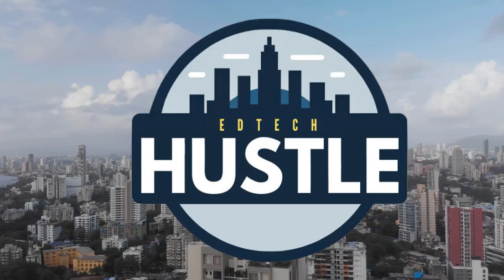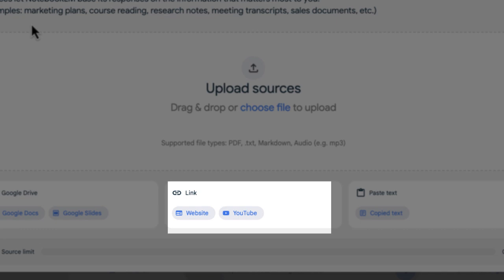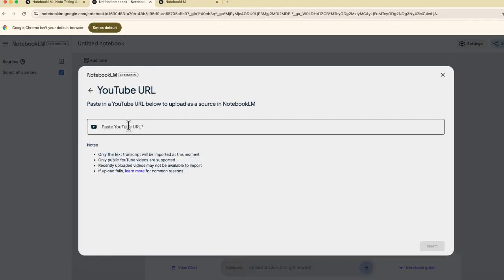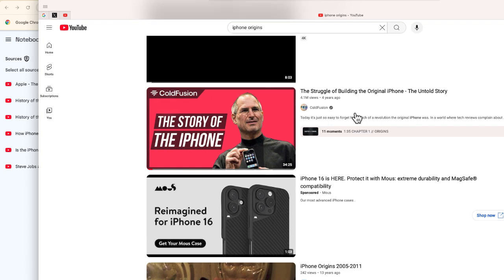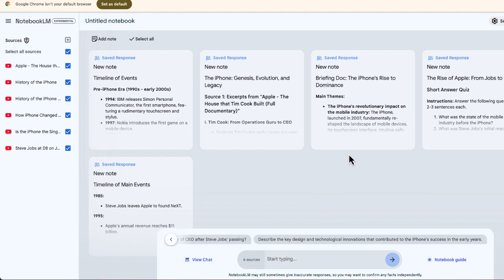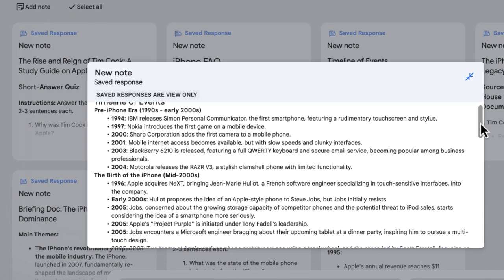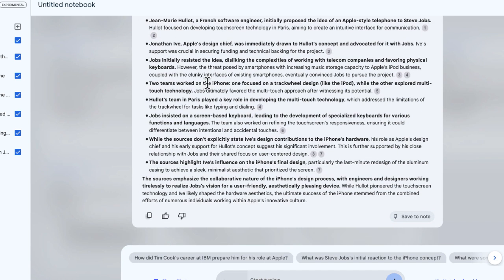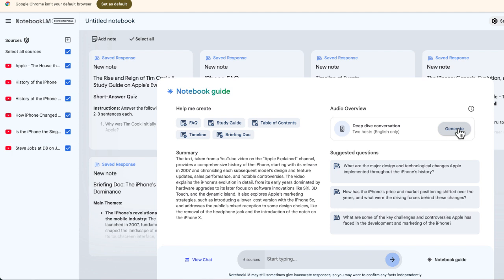NotebookLM: How To Summarize Multiple YouTube Videos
In this video, I’ll show you how to use @Google NotebookLM to learn from multiple YouTube videos at once! Whether you're researching a topic or just trying to organize and absorb information from different sources, NotebookLM makes it easy to extract key points, summarize, and analyze content. I’ll walk you through the steps of importing YouTube video transcripts and using NotebookLM’s AI to get insights and make learning more efficient. Watch now to see how this tool can transform how you learn from @YouTube